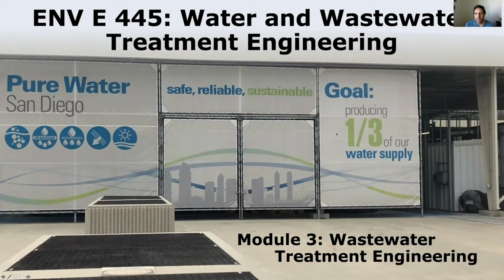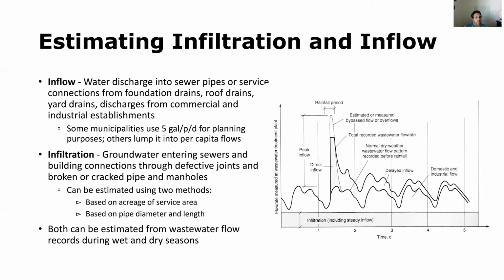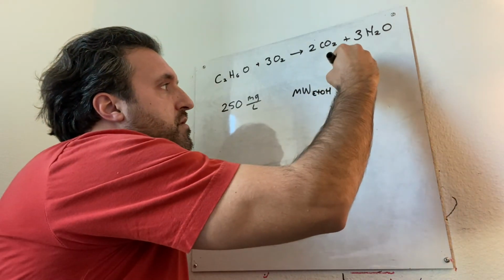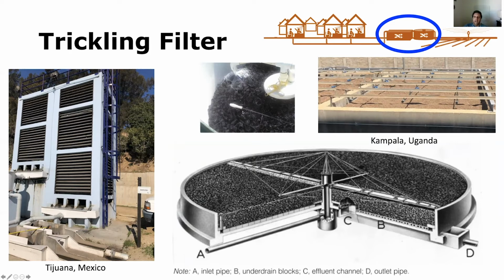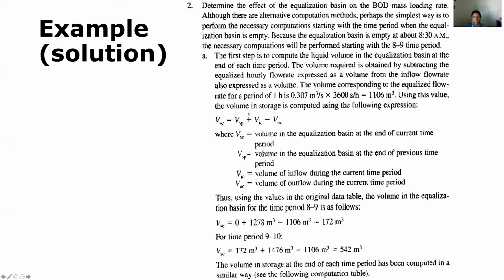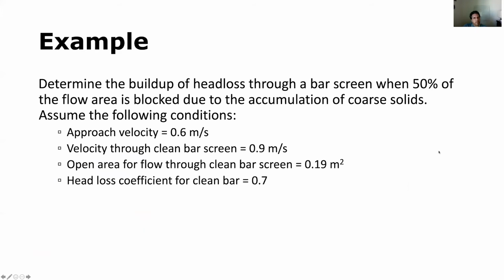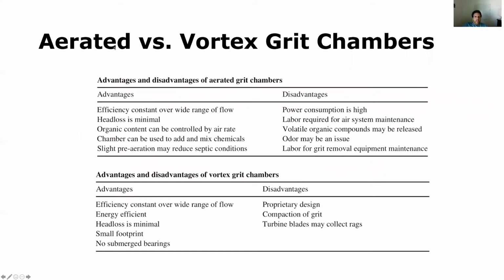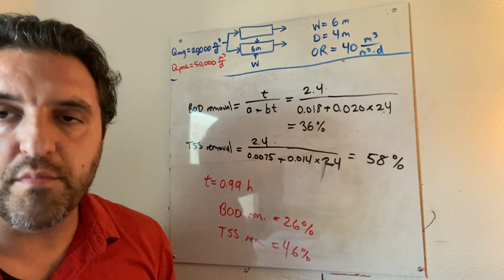Module 3 - Wastewater Treatment Engineering: Parts 1-2 - Preliminary & Primary Treatment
In this lecture, Part 1 covers the calculation of average and peak wastewater flow rates for collection and treatment design purposes, the calculation of concentrations and loadings of constituents in wastewater, and a description of typical wastewater treatment processes. In Part 2, we cover the measurement of flow rates, the effect of flow equalization on flows and constituent loadings, and the processes used in preliminary treatment (at the headworks). We learn to calculate the headloss and flow velocity through bar screens and design aerated and vortex grit chambers. We also learn to calculate settling velocity, scouring velocity, and how to use the overflow rate to size a primary clarifier.